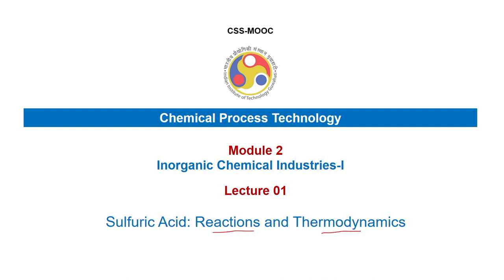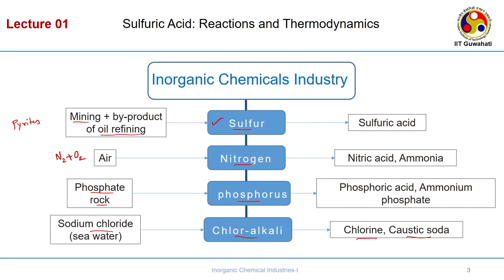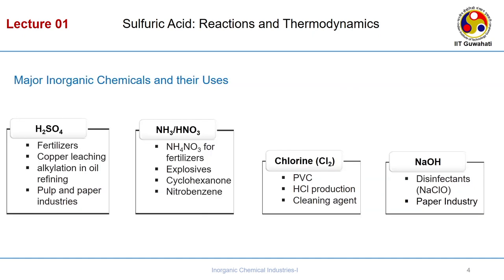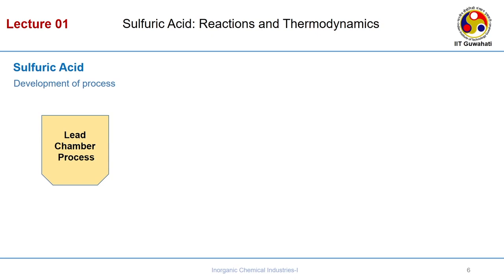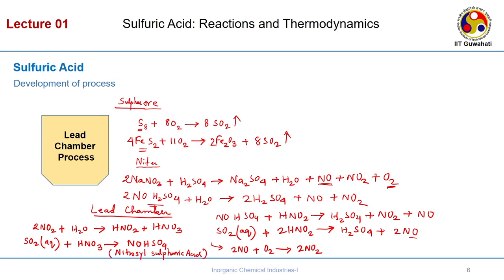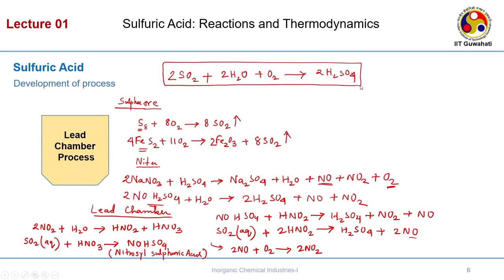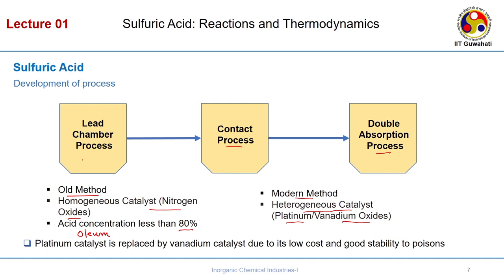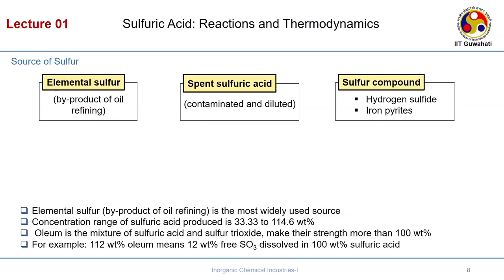Lec 4: Sulfuric Acid: Reactions and Thermodynamics ​